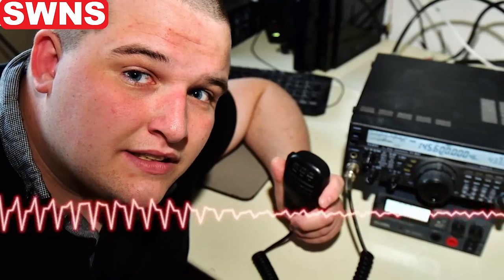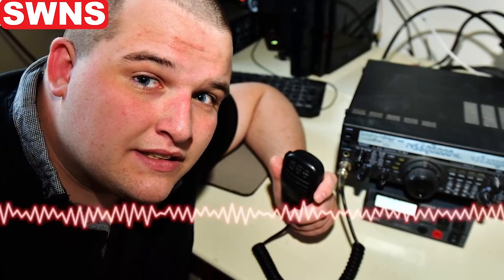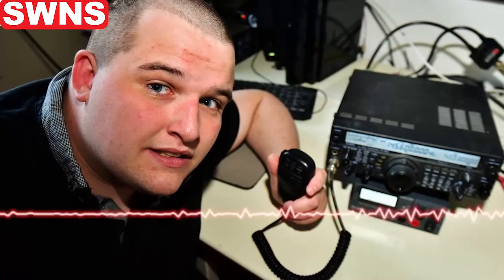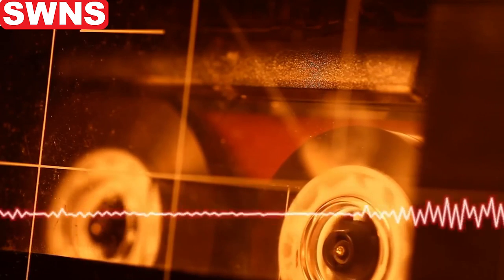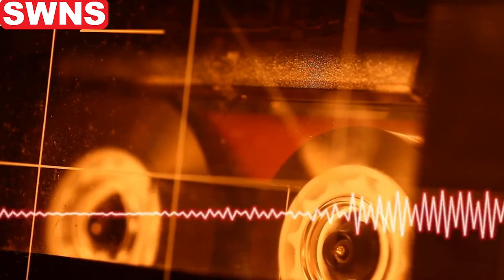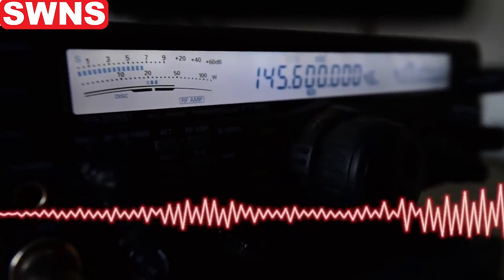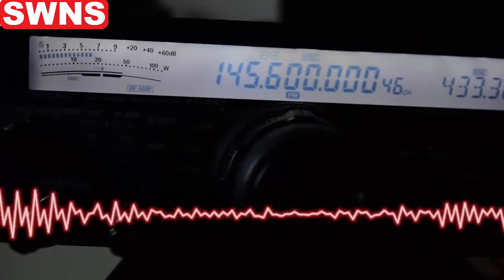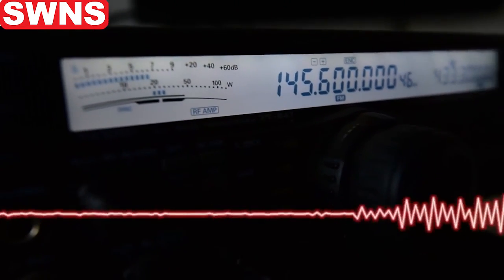Man saves life after hearing call from his radio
An amateur radio fanatic helped save a girl's life 70 miles away without leaving his home - after hearing her appeals on his kit. Mike Everett intercepted a distress call from a camping party in remote Exmoor in Devon. A 12-year-old girl suffered a severe epileptic fit and needed immediate medical help - but none of the campers had a mobile phone signal. One had brought amateur radio equipment and used it to send out the call, which was transferred to Mike's Bristol home via a transmitter on the Mendip Hills.